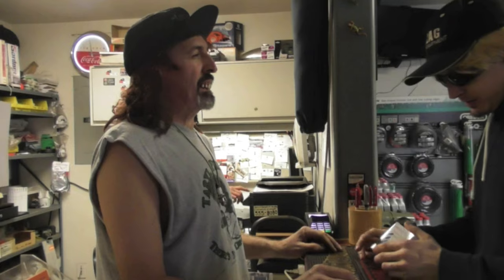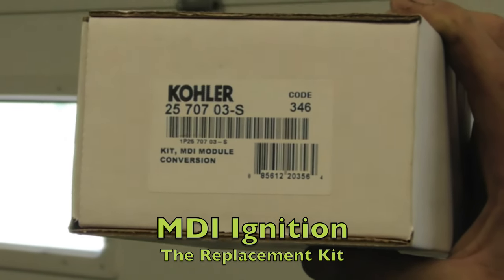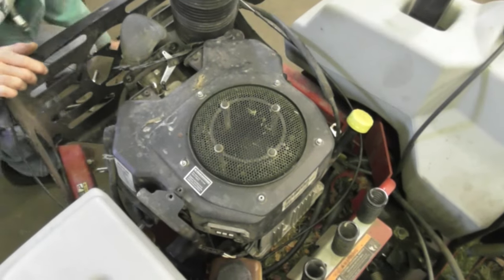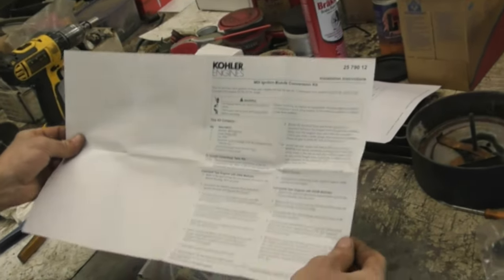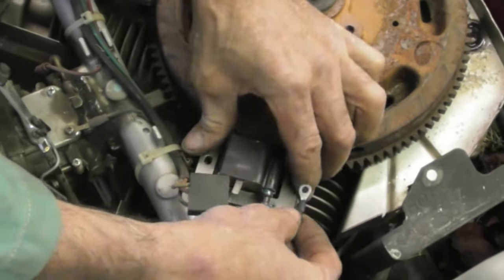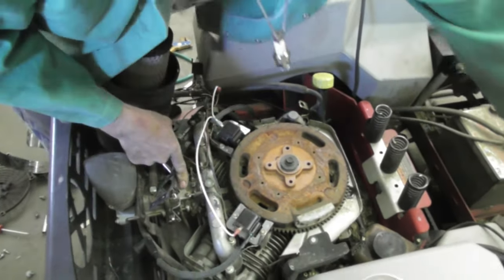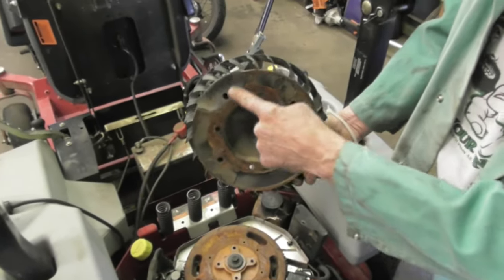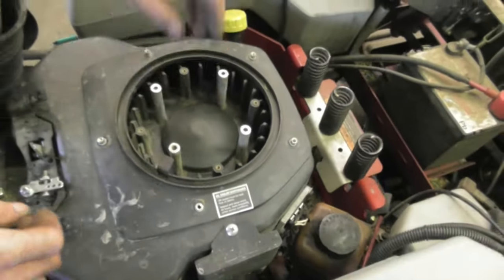EASY GUIDE to Install The Coil Kit On A Kohler Command Engine (DSAI Ignition)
In "Taryl Vs. The Printer" Taryl shows you how to install the ignition coil kit on a Kohler Command engine with DSAI ignition. Prior to the fix, Jr is having trouble with the shop's printer. Taryl has a handy little trick for fixing that annoying printer as well. Tune in for more, And There's Your Dinner!!